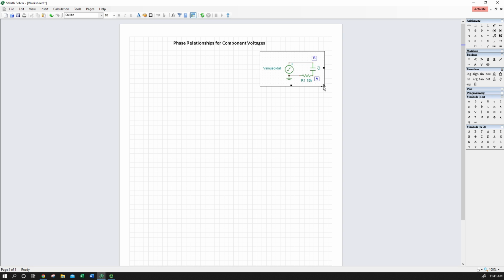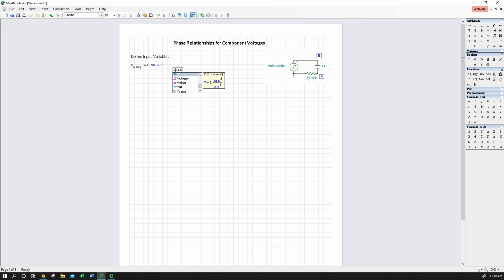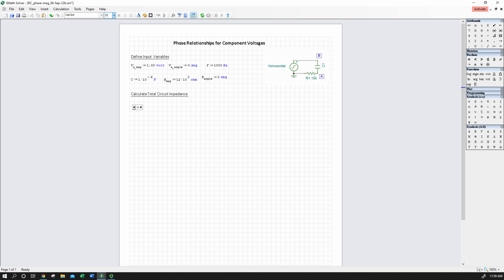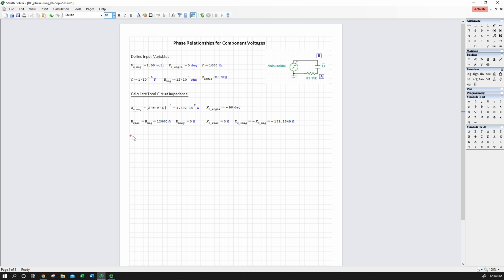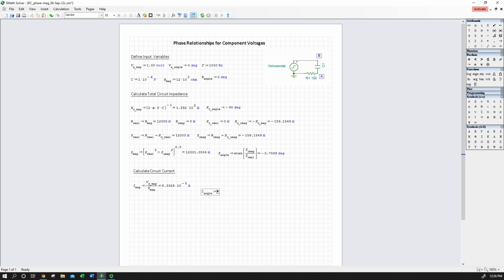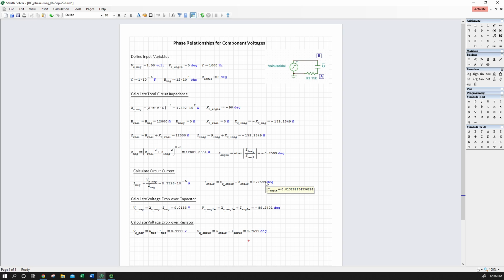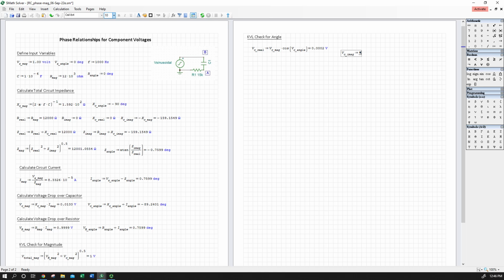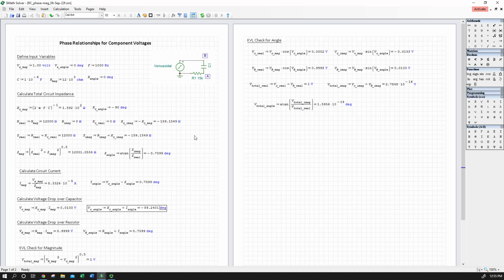RC Component Phase Magnitude S Math Calculation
Demonstration of RC series circuit impedance, voltage, and current phase and magnitude.  Calculated values for voltage drop over capacitor and resistor are compared to source voltage via KVL.